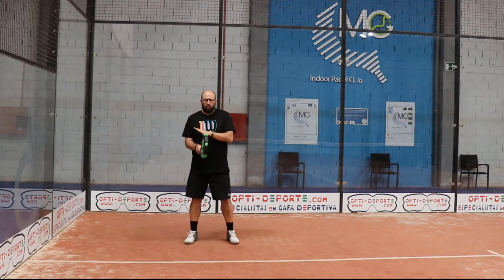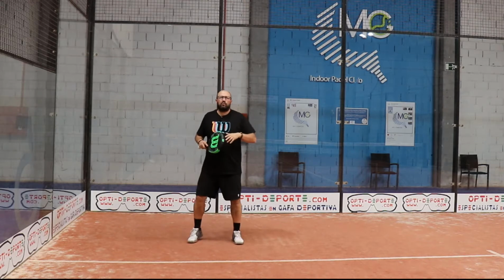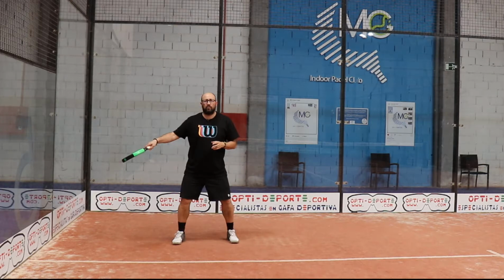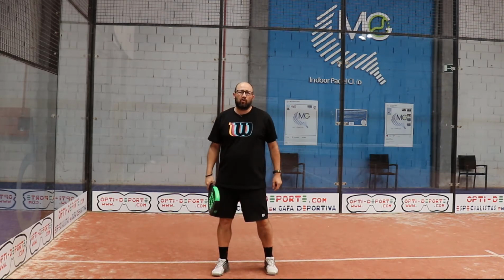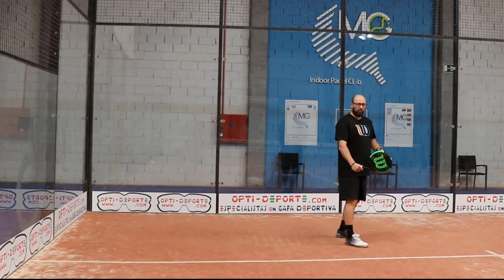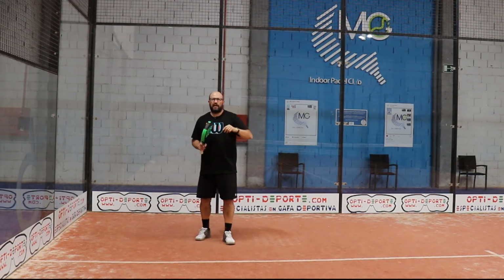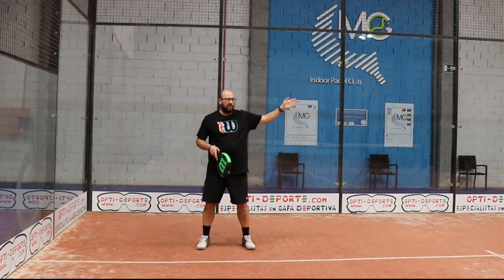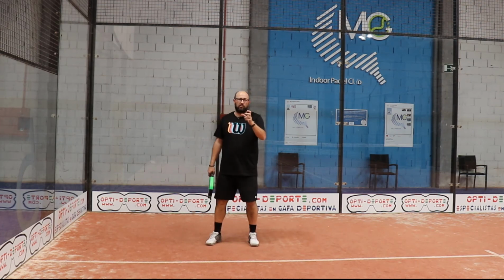PADEL IN ENGLISH - THE RETURN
Today I´ve uploaded this video about how to return the serve.
I hope it likes you and it can be udes to improve yor padel.
Big hug and see you in the nex video.